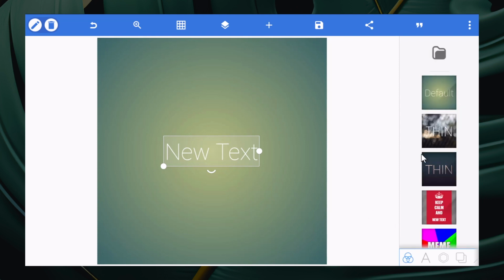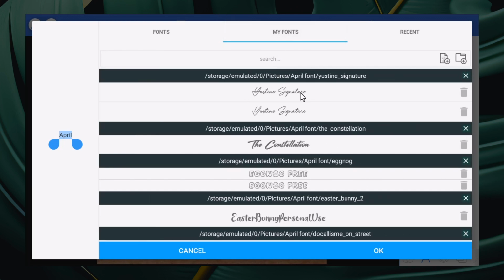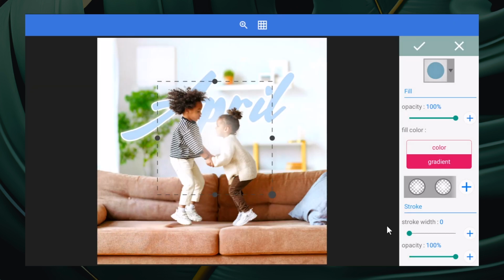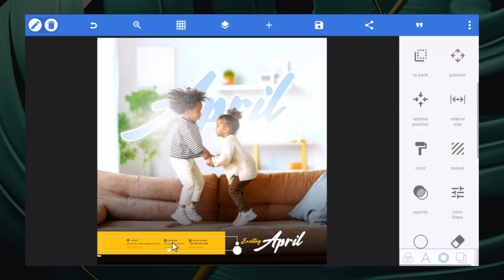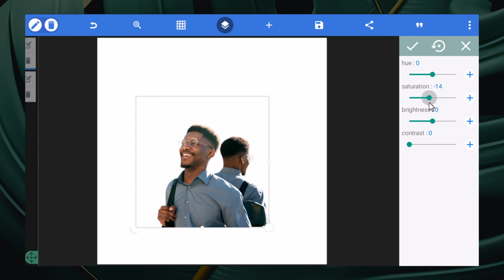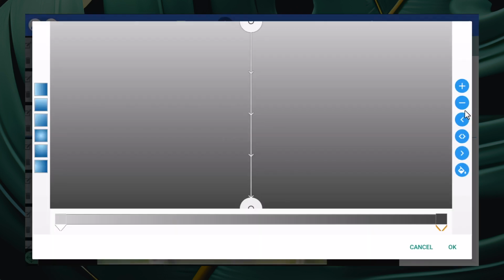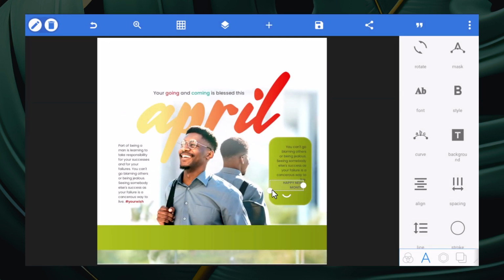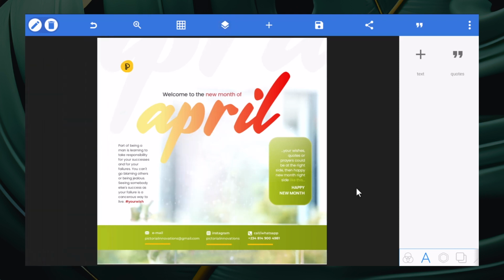New Month Flyer Design in PixelLab - April 2024 (Download 2 PLP Files for Free)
In this video, I will show you how I made these new month flyer designs in PixelLab for April 2024.

The PLP file is the project file that contains all the layers and settings of the flyer design. You can use it to edit or customize your flyer anytime you want.

I hope you enjoy this video and find it helpful. I would love to hear from you.

By the way, I am sorry for the late post. I had network problems but I take full responsibility.